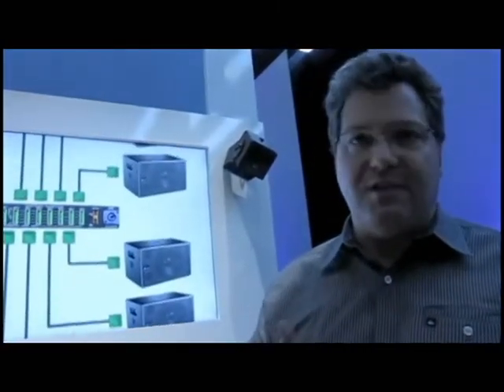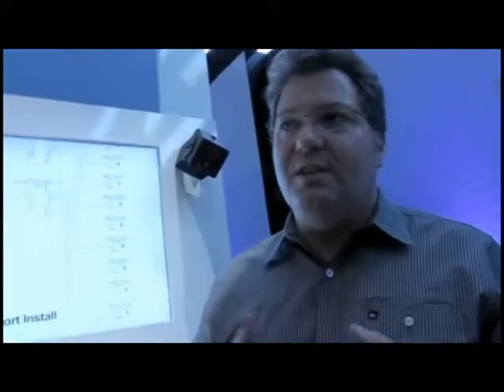Prolight+Sound 2012 - Intervista a John Monitto di Meyer Sound e Giovanni Bugari di Grisby Music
John Monitto, Director of Technical Support Meyer Sound illustra le numerose novità della casa; Giovanni Bugari, responsabile di prodotto Grisby Music e istruttore internazionale Meyer Sound, racconta delle applicazioni per prodotti low-voltage.

Speciale Prolight+Sound 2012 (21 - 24 Marzo 2012, Francoforte, Germania) - Tutte le novità in diretta dalla fiera internazionale dedicata alle tecnologie e ai servizi per gli eventi, l'intrattenimento, le installazioni e la produzione.

Prolight+Sound 2012 - Interview to John Monitto di Meyer Sound and Giovanni Bugari of Meyer Sound

John Monitto, Director of Technical Support Meyer Sound, introduce the many new products by Meyer, while Giovanni Bugari, Meyer Sound Technical Seminar Instructor and Product Specialist at Grisby Music (italian distributor of Meyer Sound), talks about low voltage products applications.

Prolight+Sound 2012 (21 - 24 March 2012, Frankfurt, Germany) - News, articles and reportages from the international fair of technologies and services for events, installation and production.